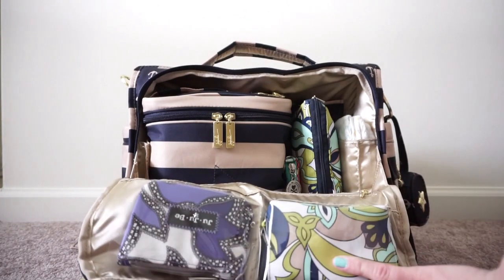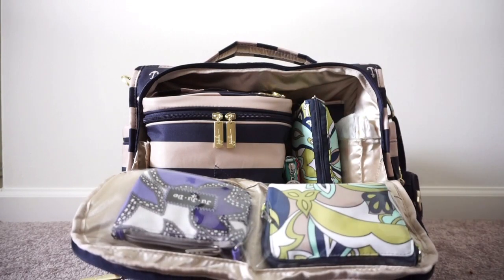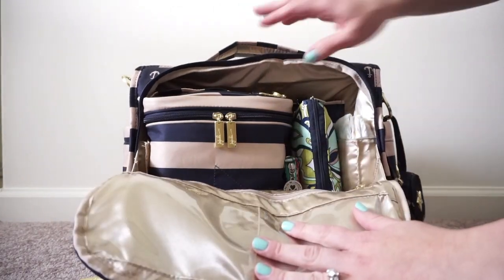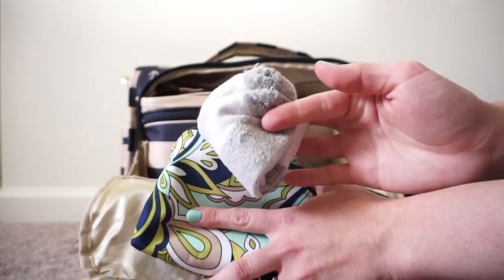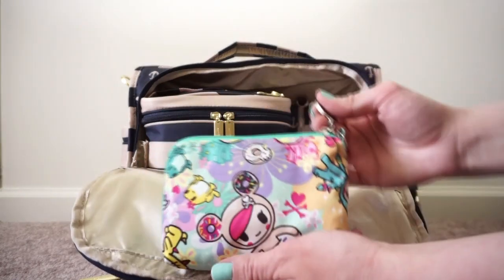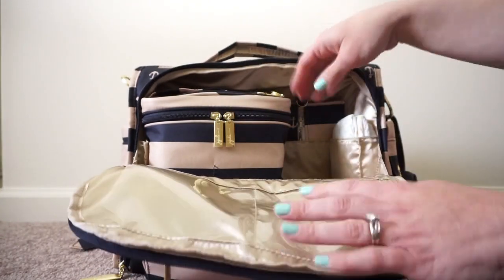Requested Video: Ju-Ju-Be Commodore BFF Packed with a Fuel Cell!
This is a requested packing video for How I Pack my Ju-Ju-Be BFF with a Fuel Cell inside. I had a lot of requests for this one! And I've been really enjoying my bag this way. Hope you all enjoy this video!

Here are some links for the custom pieces I had made:
Buti Pod Cover/ small set piece made by Bebe Notions

Come follow me on:
INSTAGRAM I @kateschwanke
I would love to review your product!